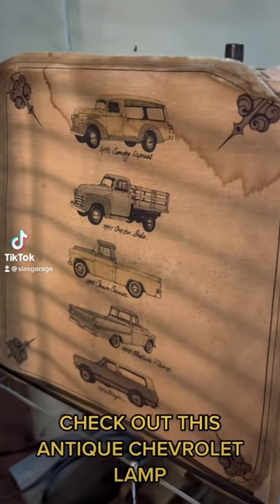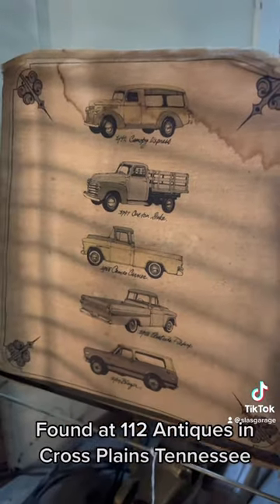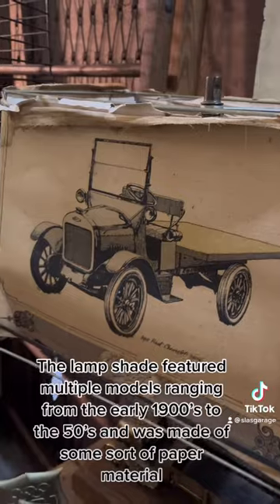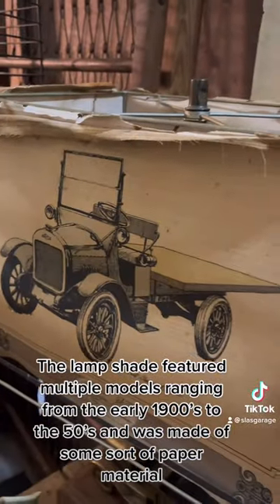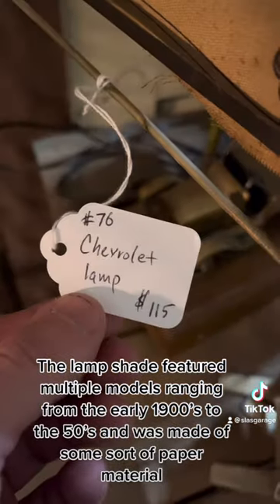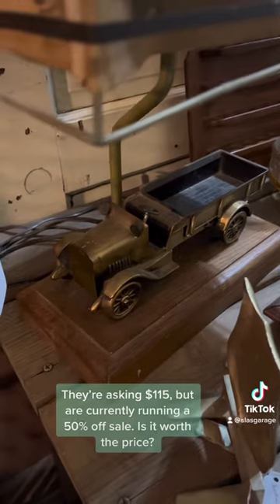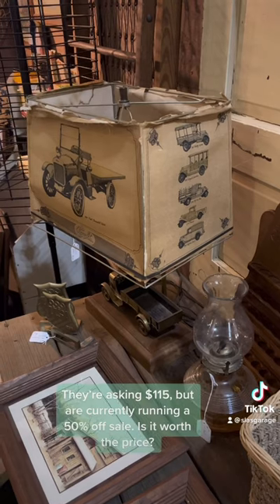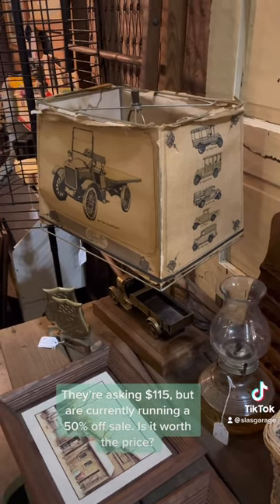How old is this thing? RARE Antique Chevrolet Lamp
• 1986 Jeep Grand Wagoneer AMC 360 project 😋
• Auto Body & Paint 🎨
• Classic cars & history videos 🛻

My name is Garrett, I'm 24 years old and I EAT, SLEEP AND BREATHE CARS! Did I mention I LOVE cars? If you're the same way, this is the channel for you! I'm a collision repair and paint technician in East Tennessee, originally from the Metro Detroit Area with a passion for cars and film. Say hi or leave feedback on any video, I'll respond before the day is done. Welcome to SLA'S GARAGE!

Interested in flipping and refinishing furniture? Check out: "SLA ART" 🎨 This is the page all about saving furniture, giving them a new lease on life and turning them into pieces of functional art!

If you like the old classics, just like me, check out my antiques page! Yes, I hate to admit it. It's a bit embarrassing, but I love the old crusty and dusty antiques and I'm obsessed with it. Catch me on the following pages below ⬇